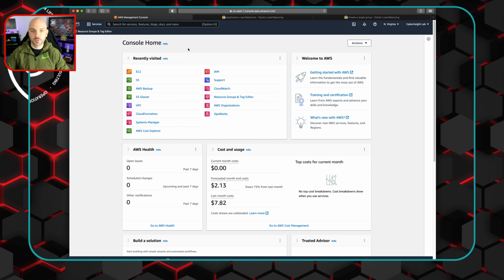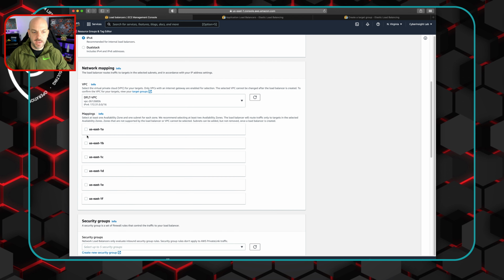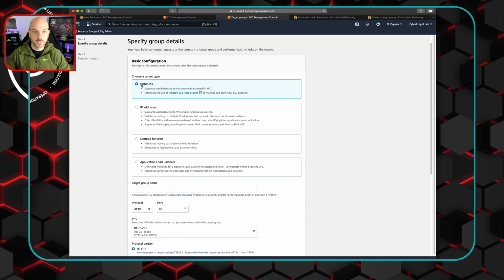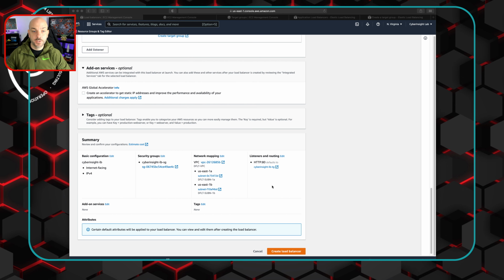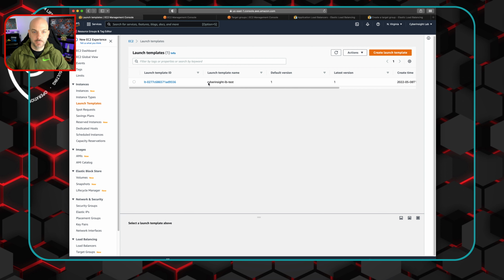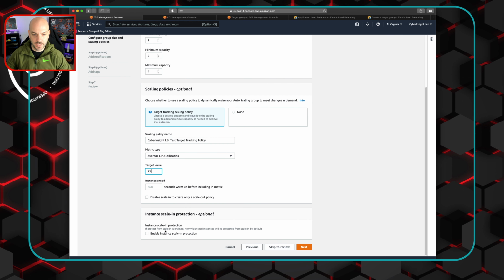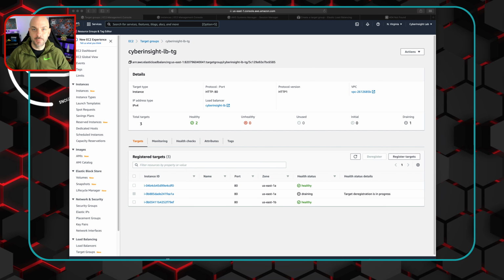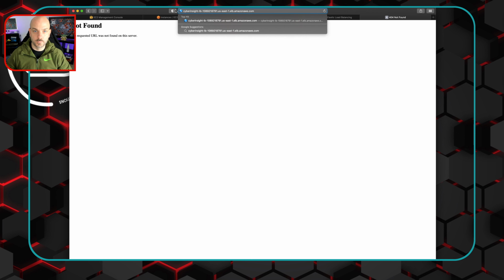AWS Auto Scaling Groups Basics | SysOps Admin Associate Lab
In today's video, I'm doing an AWS Load Balancing and Auto Scaling lab in preparation for the AWS SysOps Admin Associate exam. We're going to be covering how to create a publicly available application load balancer (ABL), set HTTP listener of the ALB to port 80 and configure the ALB to be available on two AWS subnets. We'll create a new security group for the ALB, a target group for the ALB, and create a HTTP health check on the target group. We'll then create a launch template and Auto Scaling Group (ASG) to use the launch template. Within the AGS, we'll set the desired capacity and set a scale policy based on CPU utilization. Lastly, we'll register the new instances created by the ASG as targets for the ALB and then verify we can get to a webpage on our instances.

This is a great lab walkthrough for both  the SysOps Admin Associate (AWS SOA) or Solutions Architect Associate (AWS SAA) certifications.

00:00 - Intro
01:36 - AWS Application Load Balancer Lab Overview
03:12 - Configure AWS Application Load Balancer
07:22 - AWS ALB HTTP Listener and Target Group
11:05 - How To Create an AWS Launch Template
13:17 - How To Create an AWS Auto Scaling Group
17:45 - Troubleshooting AWS ALB and ASG
21:07 - AWS ALB and ASG Lab WrapUp

C Y B E R I N S I G H T